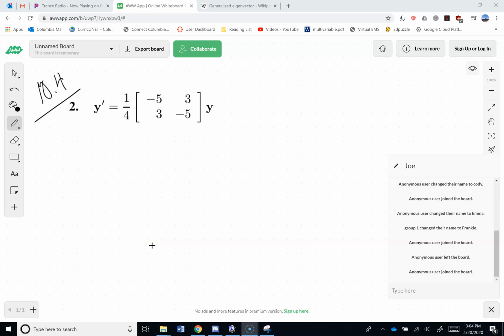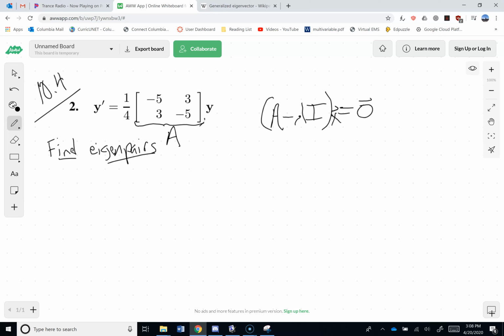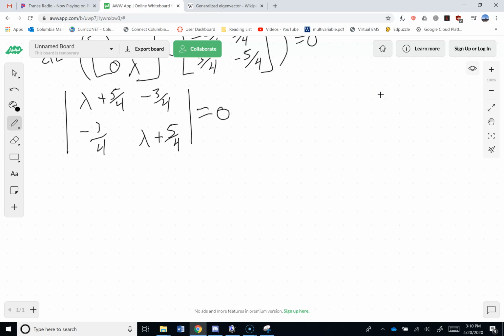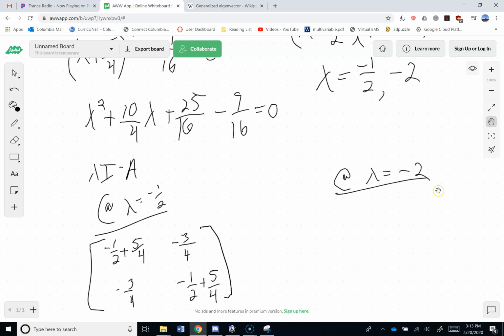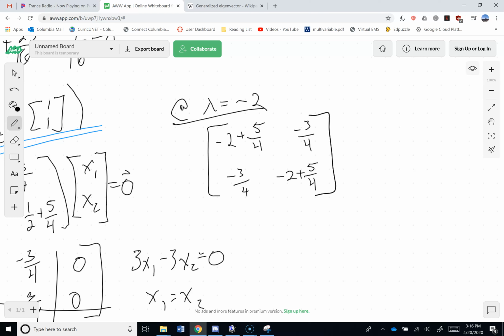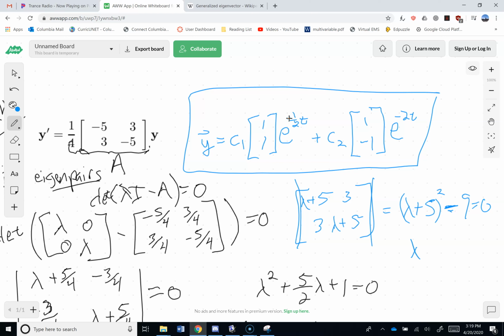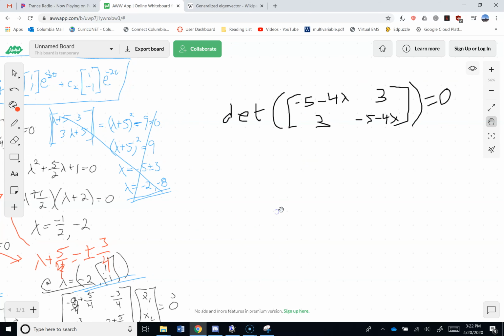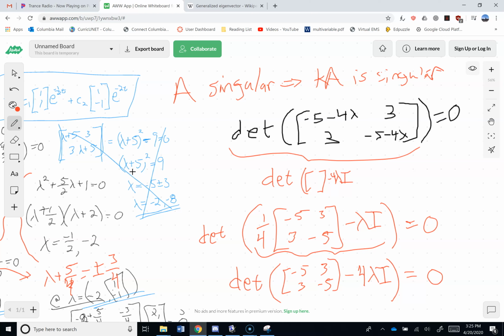ODE Systems with Eigenpairs - Example (10.4 #2)